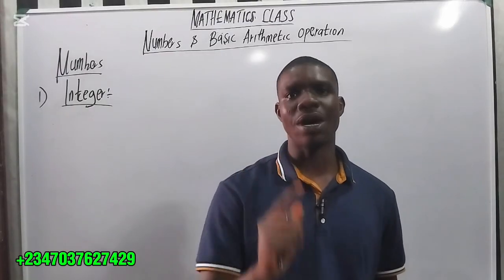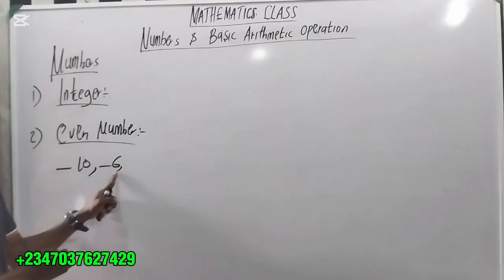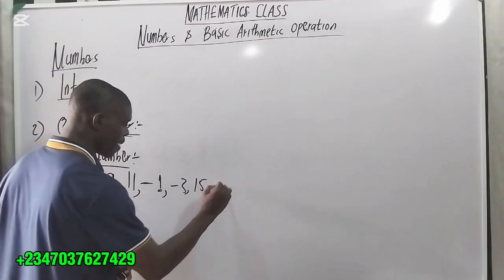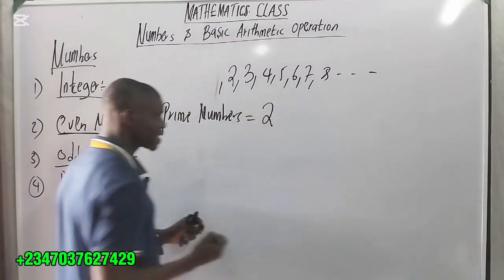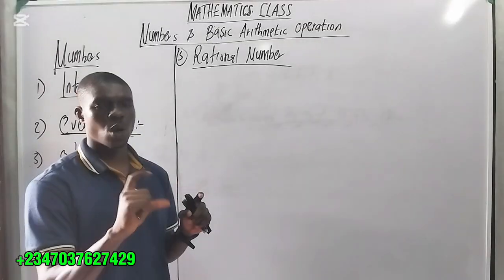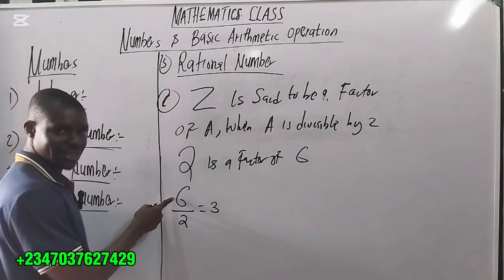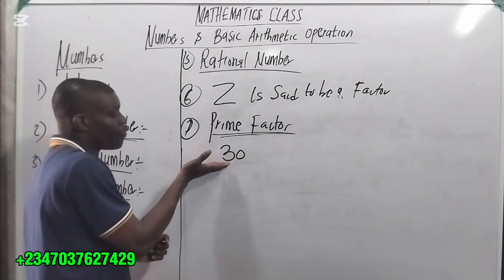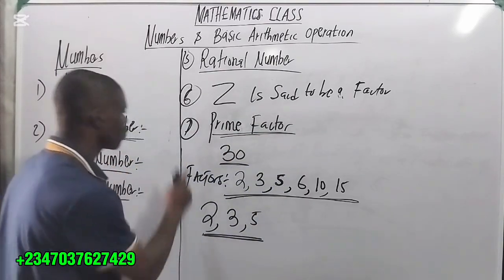Master Numbers & Arithmetic in Minutes! | JAMB & WAEC Maths Basics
Struggling with basic mathematics? 🤔 Don’t worry — this video will make numbers and arithmetic operations super easy for you!

In this lesson, you’ll learn the foundation of maths step by step:

Integers (positive & negative numbers)

Prime numbers

Rational numbers

This is the perfect video for JAMB and WAEC students who want to build strong maths skills and score higher in exams.